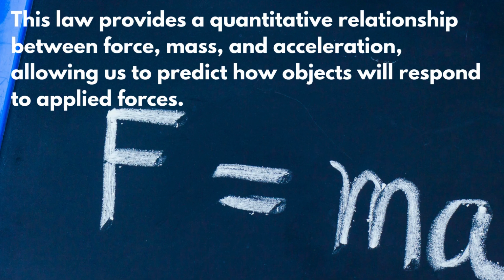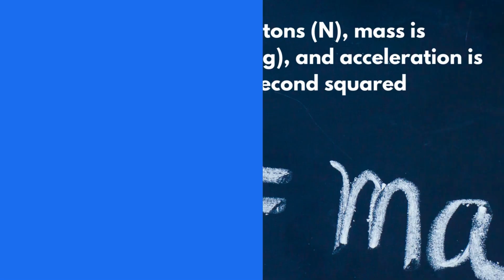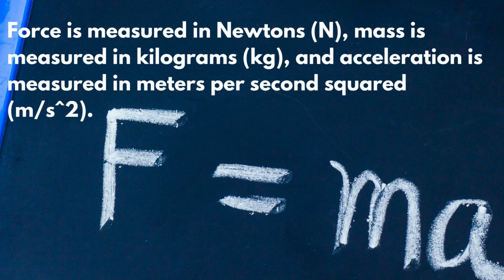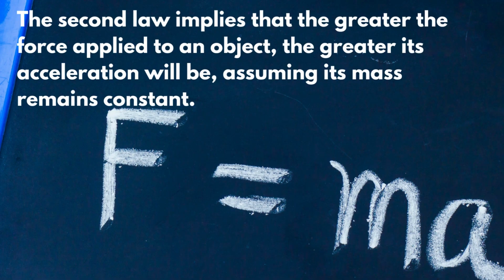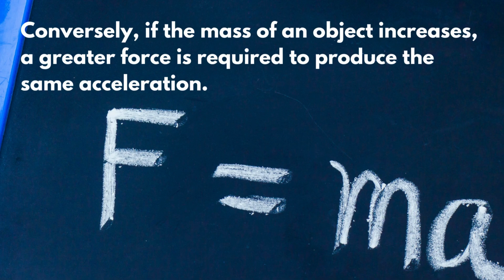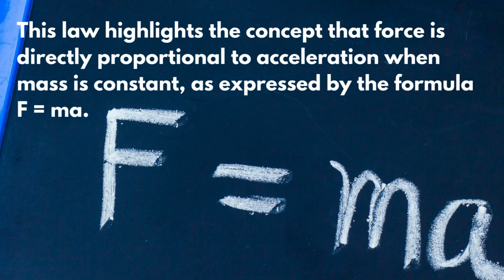Video 9: Newton's 2nd Law of Motion: Force, Mass, Acceleration Explained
Discover the fascinating world of Newton's 2nd Law of Motion in this engaging video! Learn how force, mass, and acceleration are interconnected, and how this law helps us understand how objects react to external forces. Don't forget to check out the links above for additional resources and videos on motion and forces.